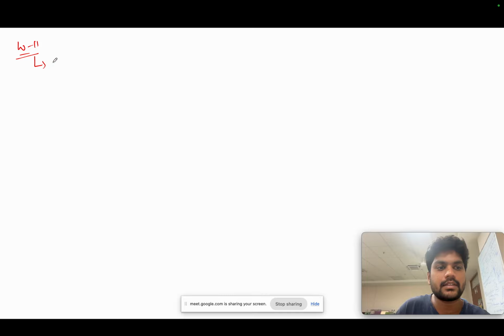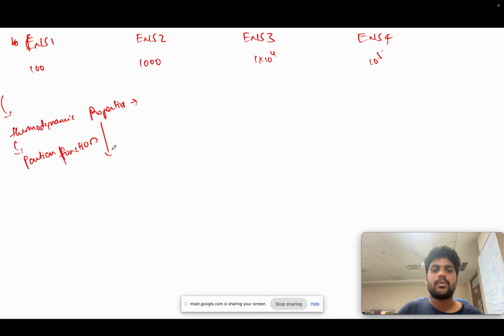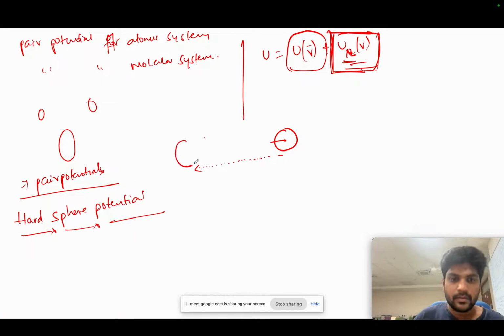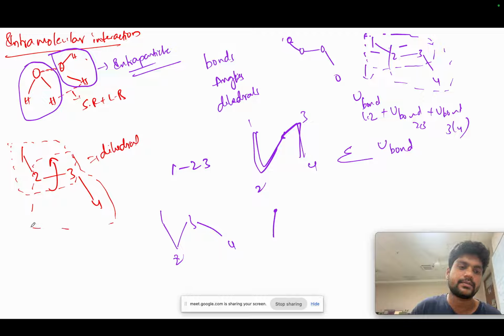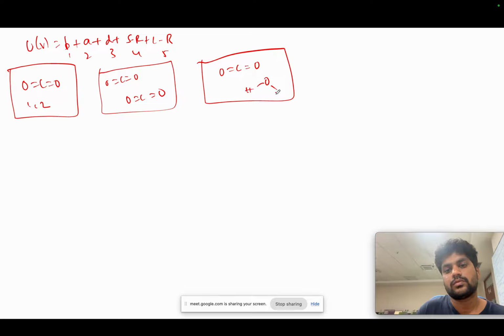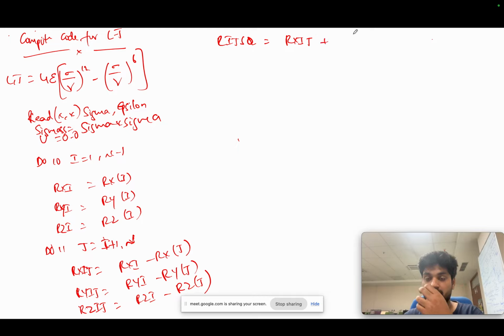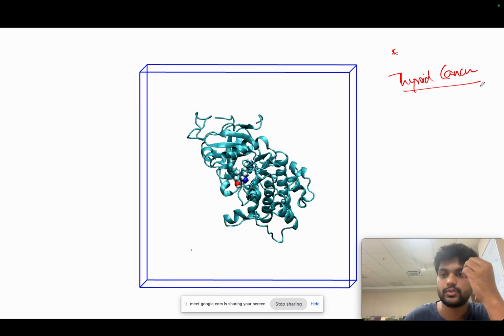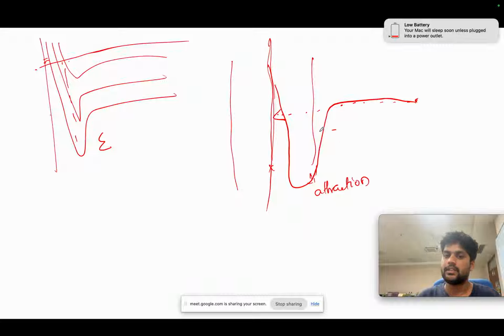W11-Thermodynamics for Biological Systems: Classical and Statistical Aspects:Problem-solving Session